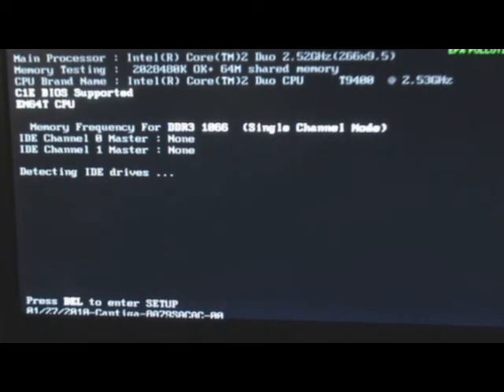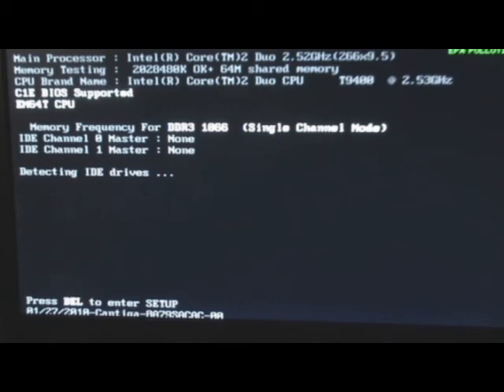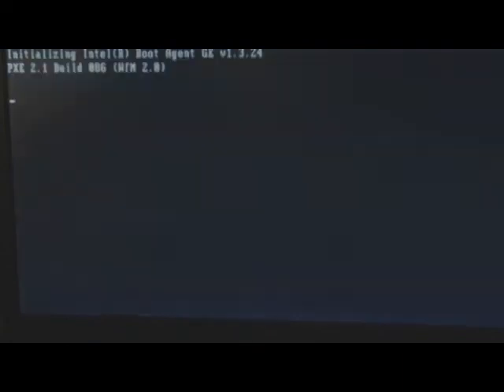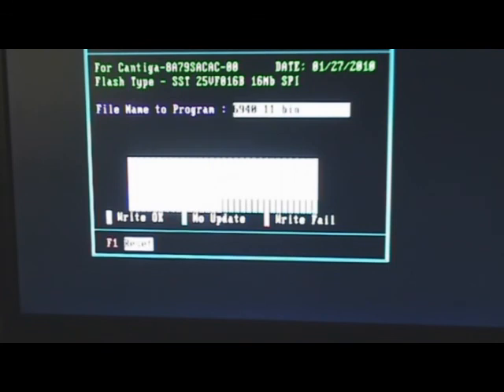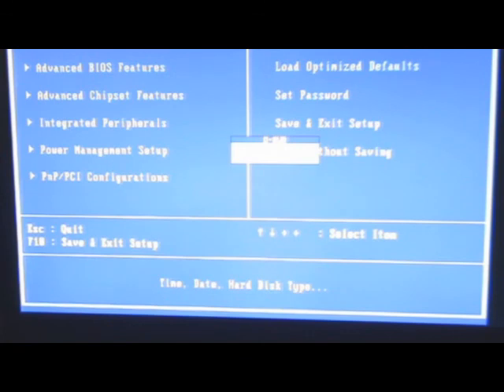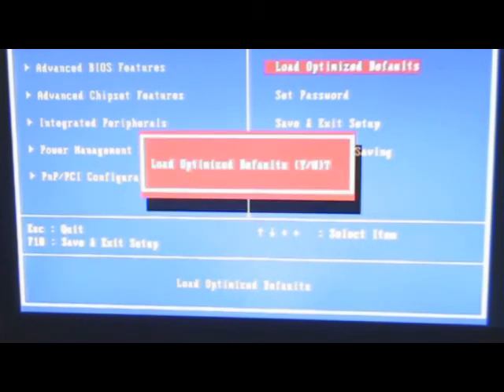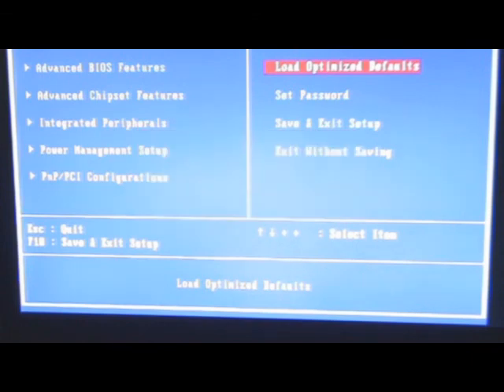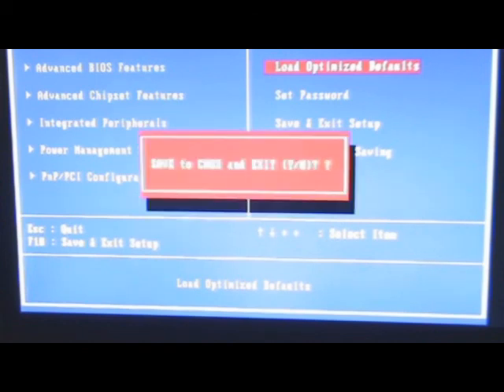AAEON - How to update BIOS on the AEC-6940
Step by step instructions on how to update BIOS on the AEC-6940 Box computer.